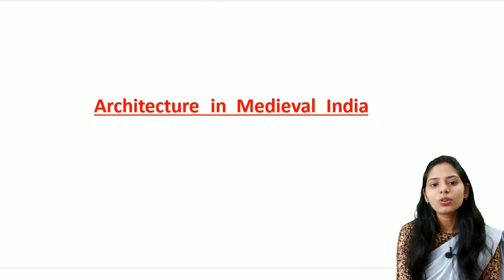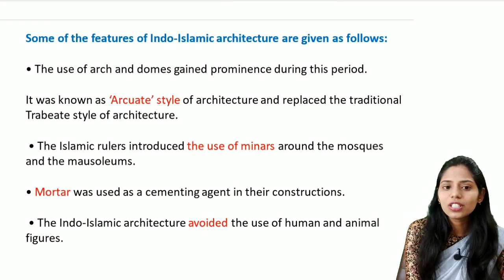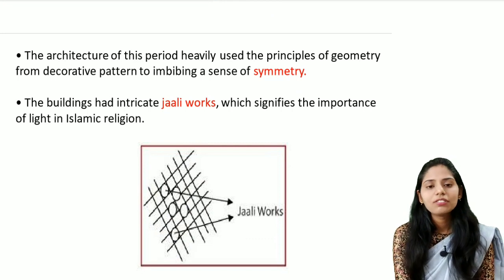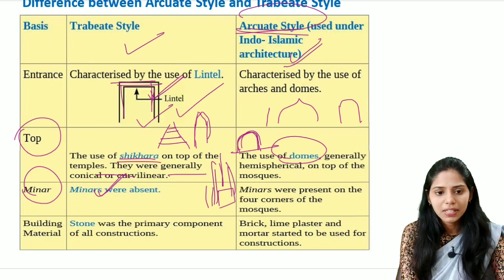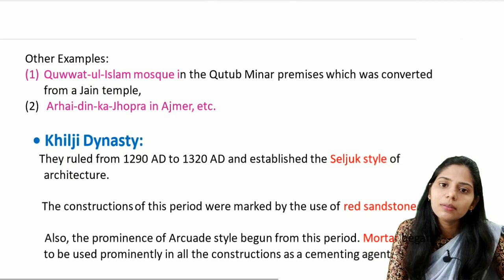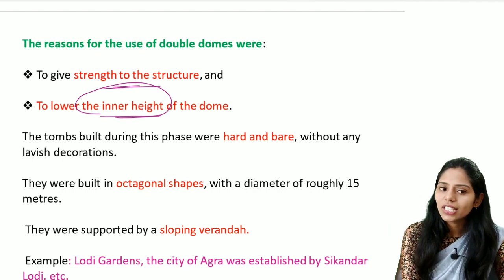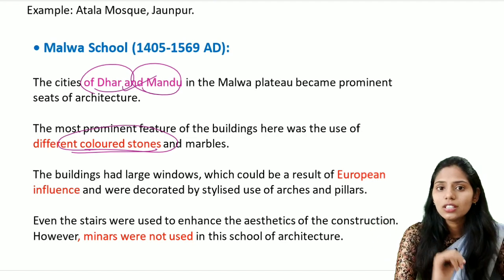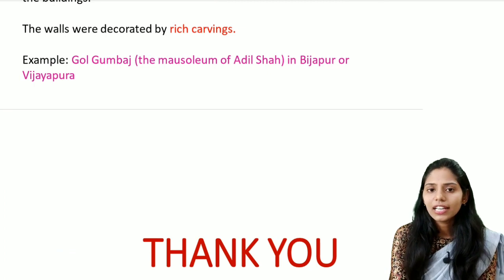Indian Art & Culture : Indian Architecture, Sculpture and Pottery / Architecture in Medieval India.